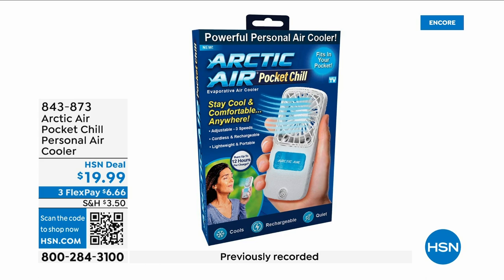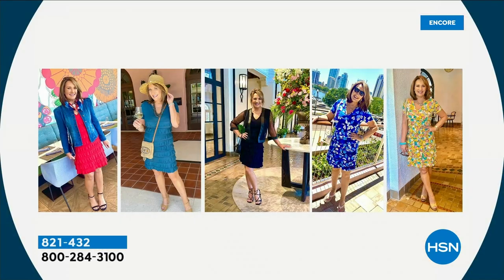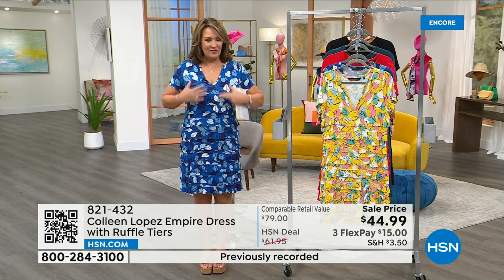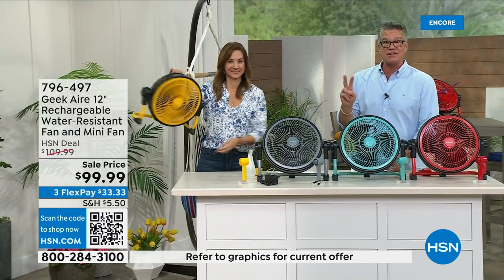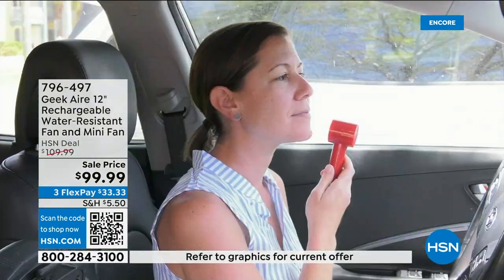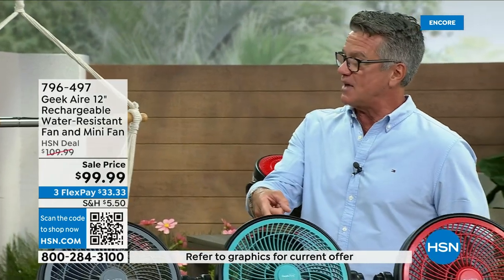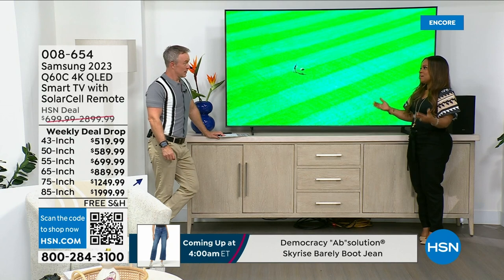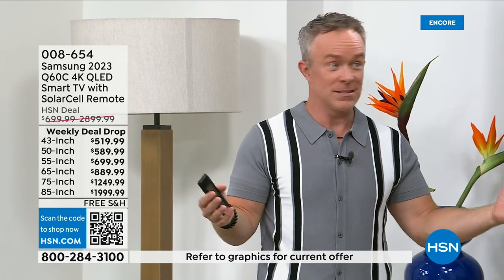HSN | Best of HSN 06.13.2023 - 03 AM